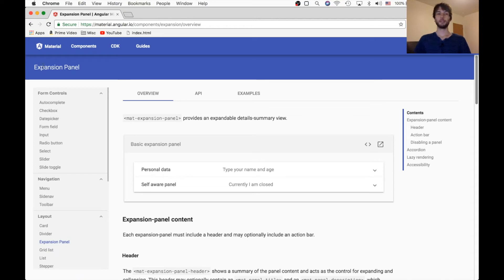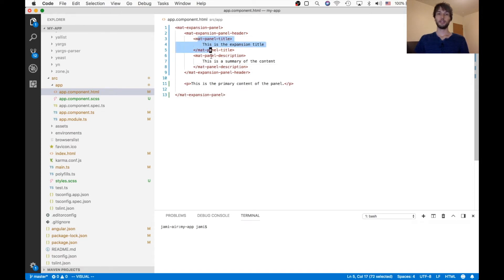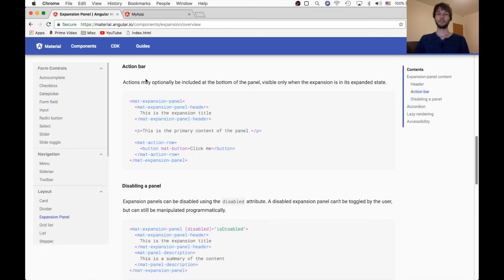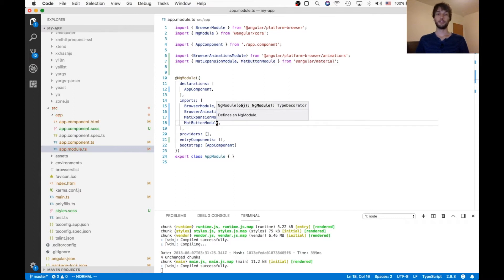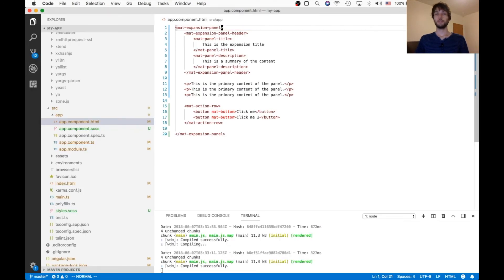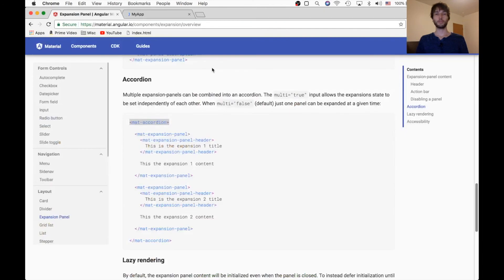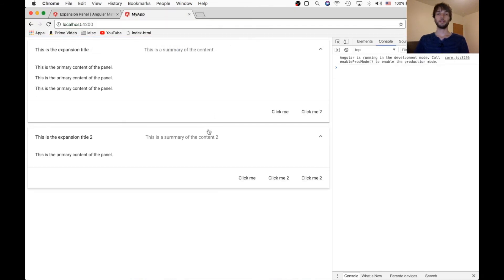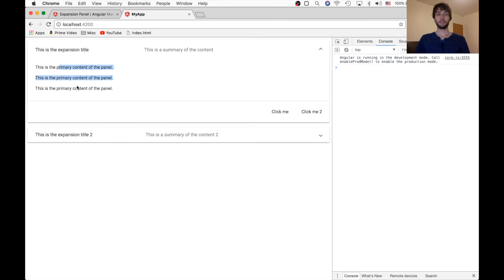Angular Material Expansion Panel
Step by step beginner's tutorial on how to use Angular Material Expansion Panel. The Angular Material Expansion Panel can be used to select from an options menu you configure.